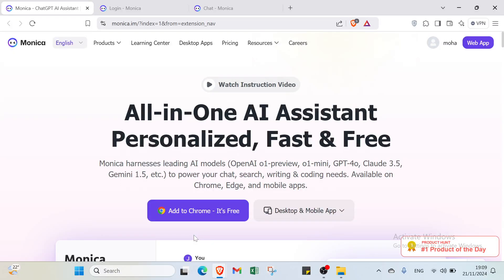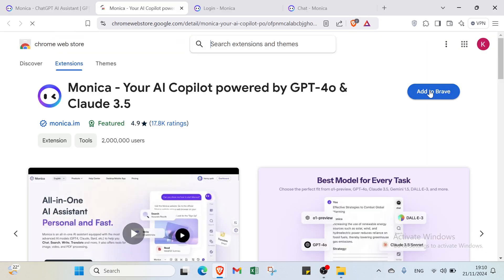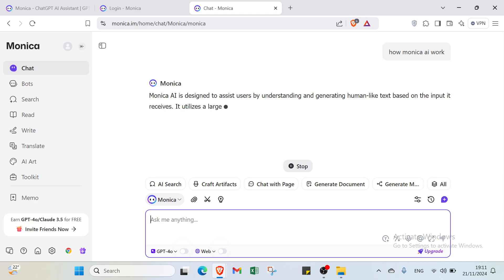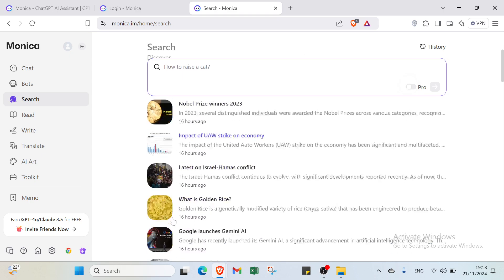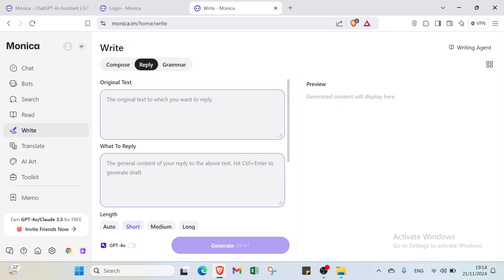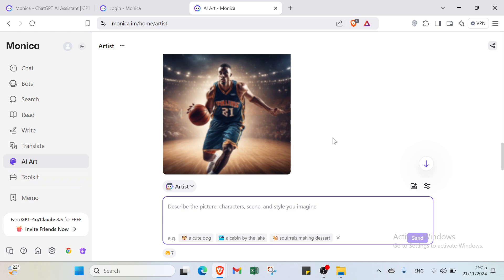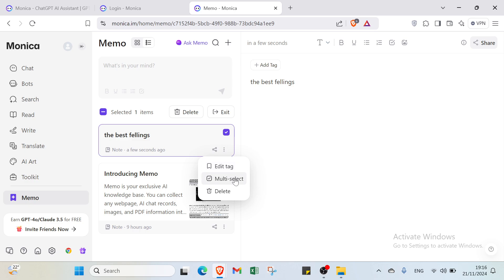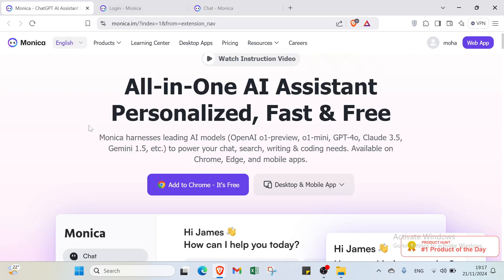Monica AI 2025 Guide: Simplify Your Task and Contact Management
in this video we discuss : Monica AI is your ultimate personal CRM for organizing contacts, tracking interactions, and managing tasks efficiently. This 2025 tutorial walks you through how to set up Monica AI, utilize its features for relationship management, and customize it to fit your personal or professional needs. Perfect for beginners aiming to streamline their productivity!